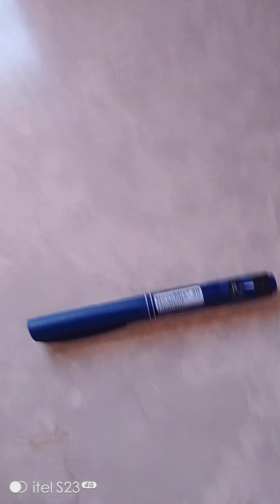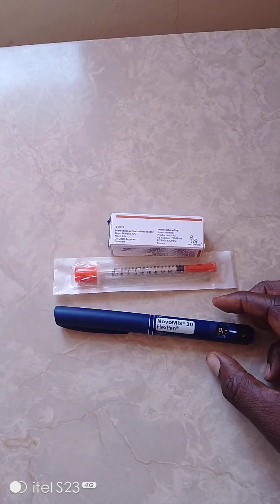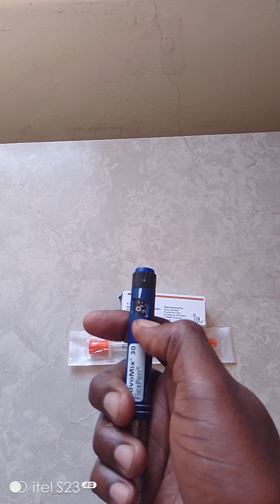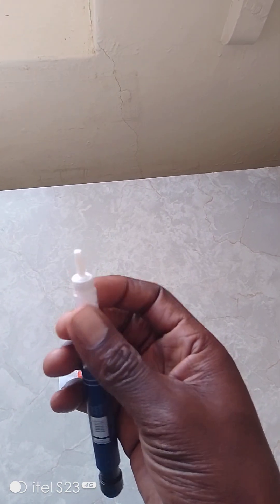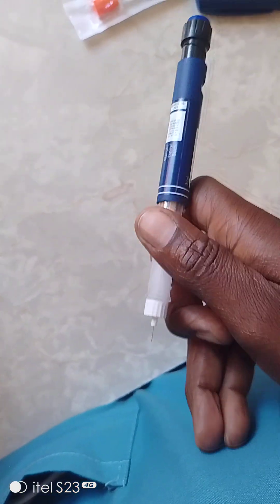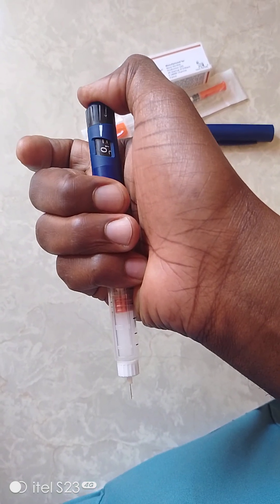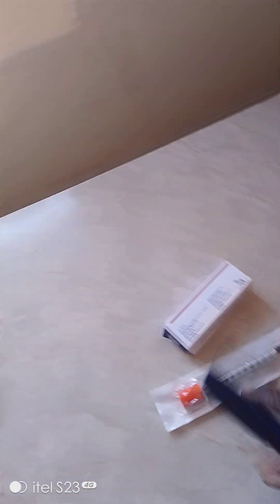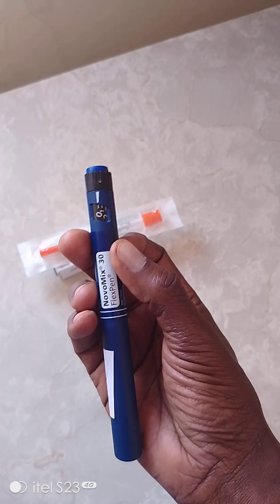THE USE OF FLEXPEN /INSULIN FOR TRAVELLERS / NEW INSULIN ADMIN TECHNOLOGY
Insulin admin made easy/ advanced technology